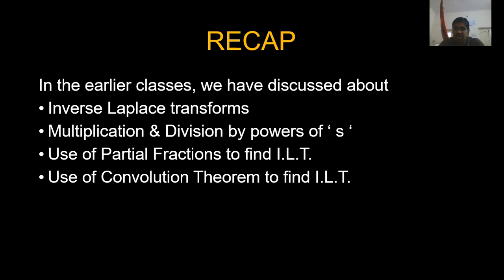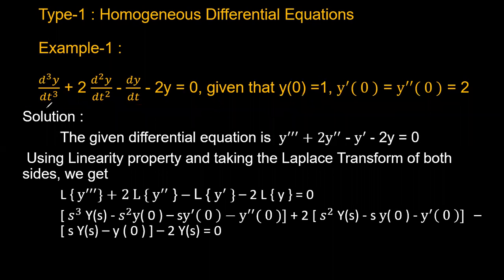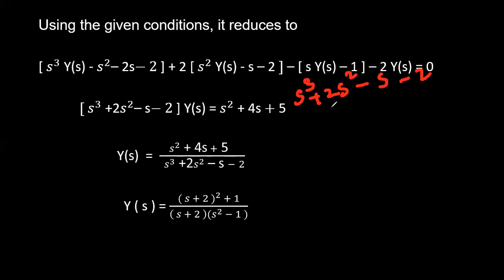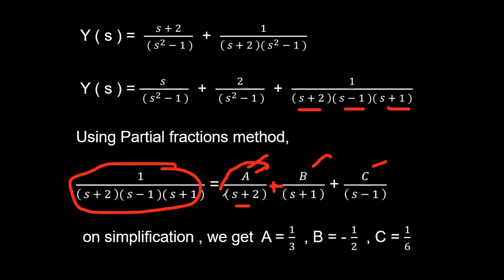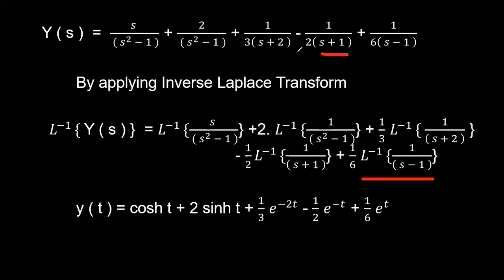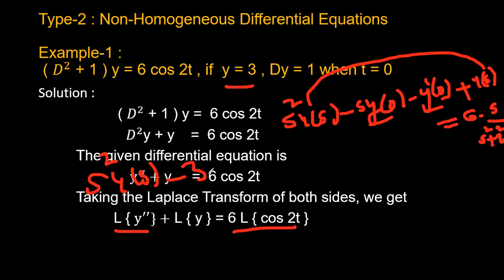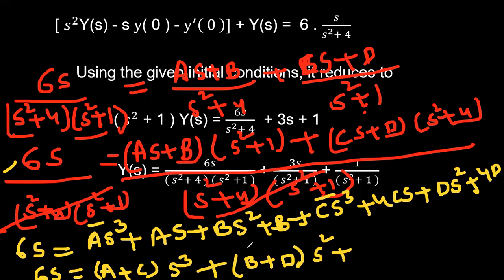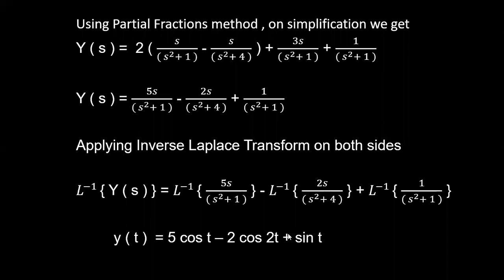Applications of LT to DEs